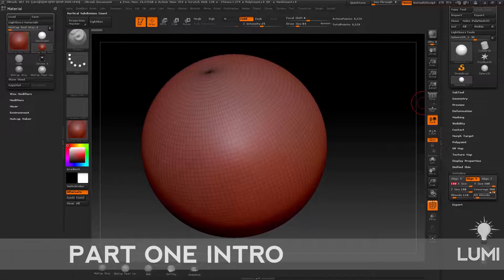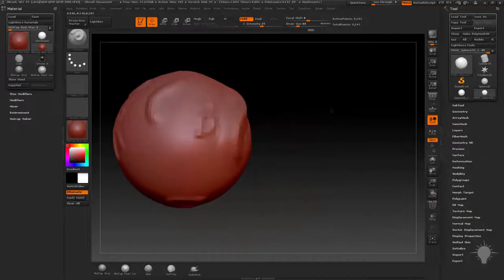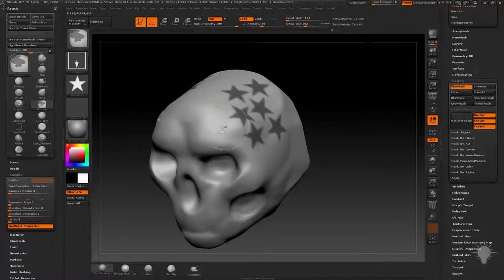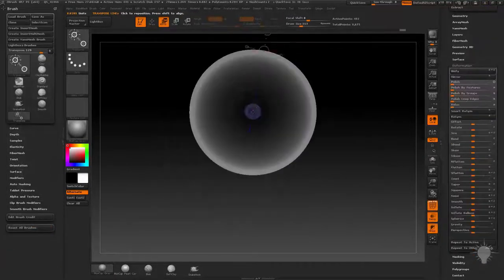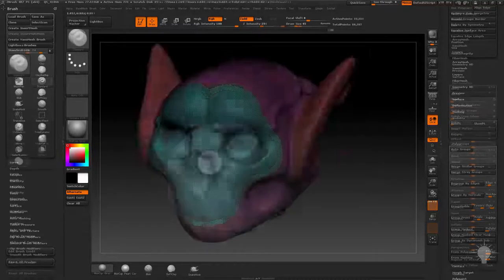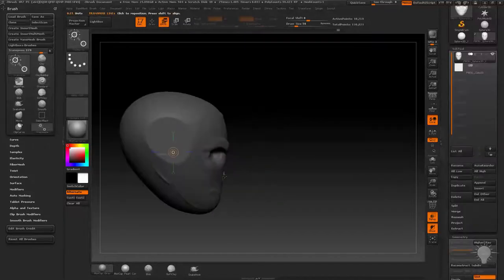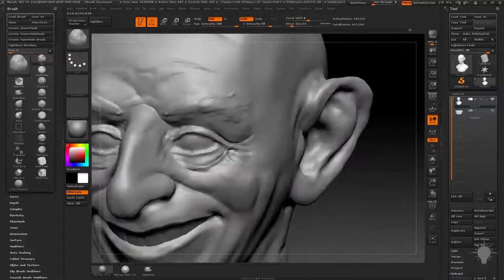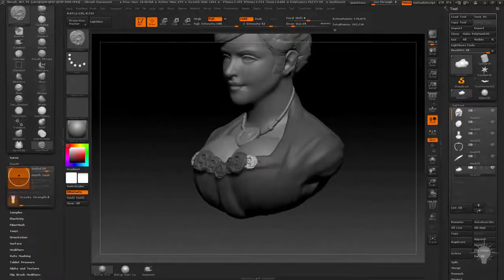Intro to ZBrush Part 1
Use ZBrush as a concept, illustration, or production tool, starting here! Over 6 hours of video spread over 46 videos, all designed to get you productive in ZBrush in as short a time as possible, from navigation basics all they way to doing your own concept sculpts and keyshot renders. Lets get ZBrushing!